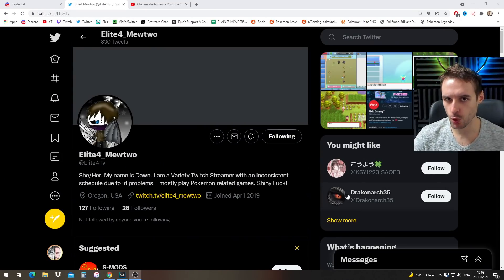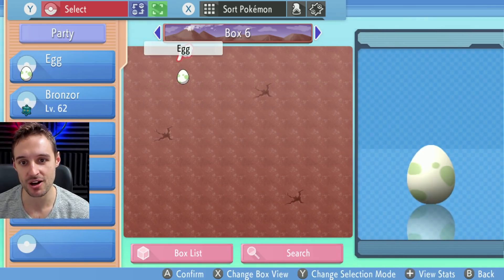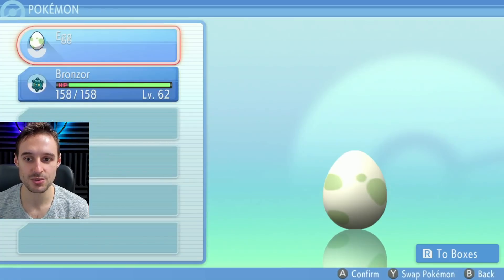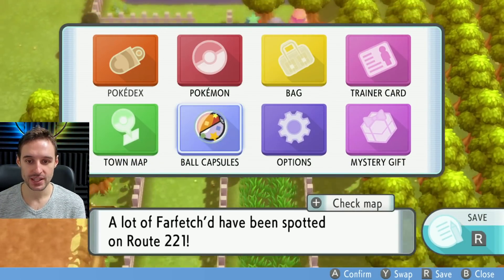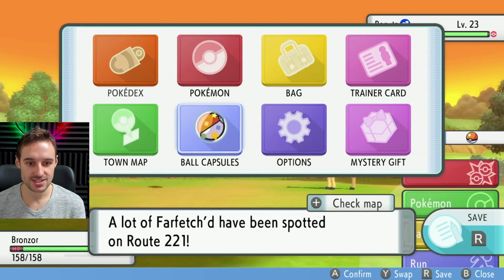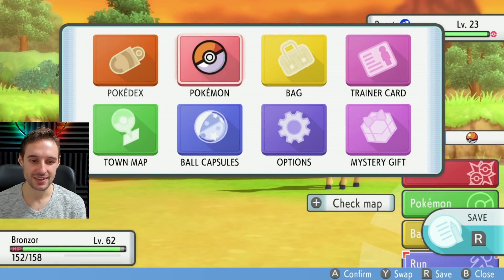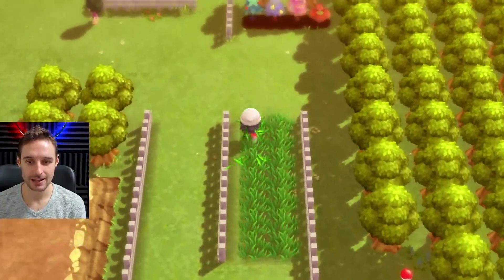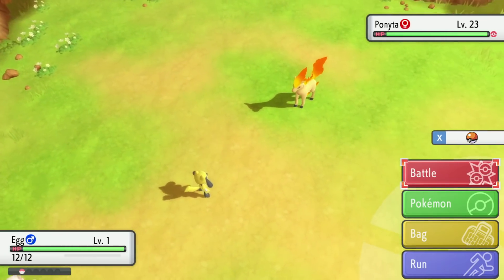Check for shiny Eggs BEFORE they hatch in Pokemon Brilliant Diamond Shining Pearl